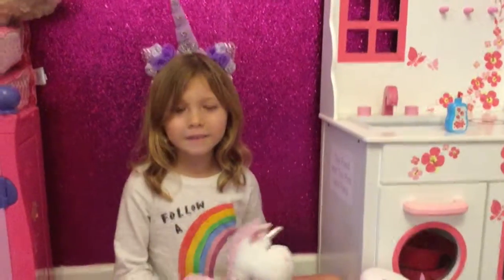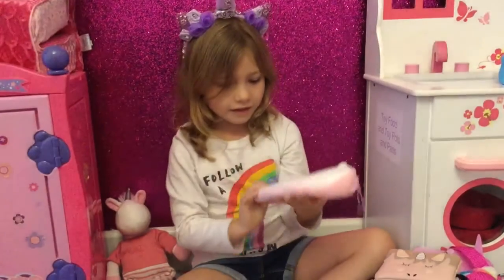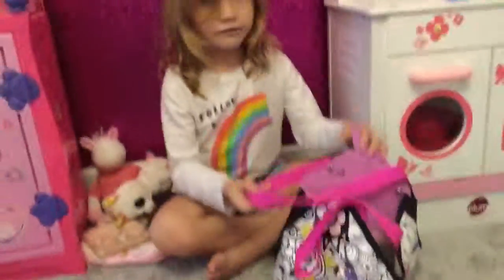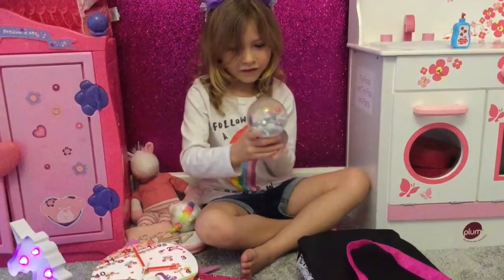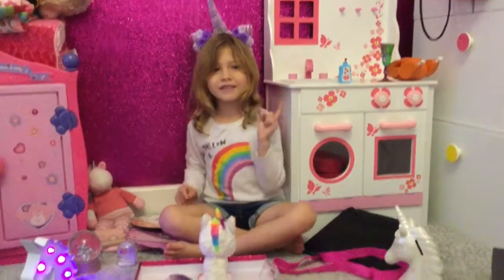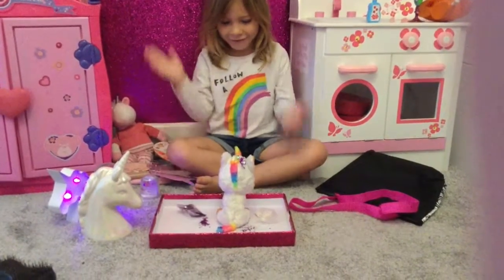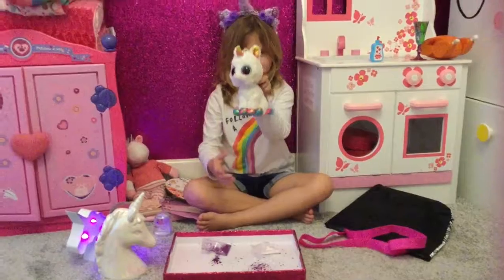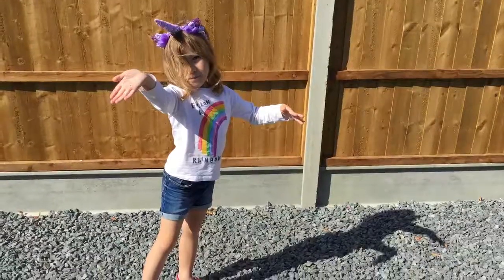Magic unicorn dust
Ellie wants to bring a unicorn to life with magic glitter or unicorn dust